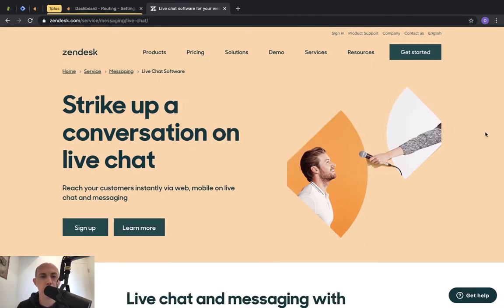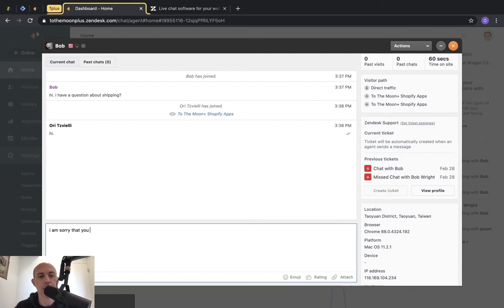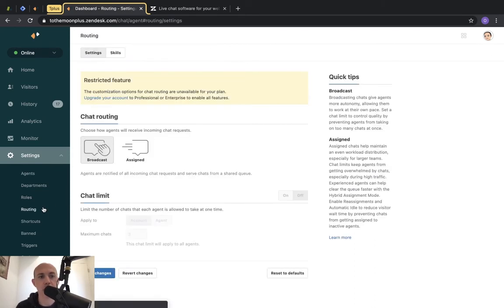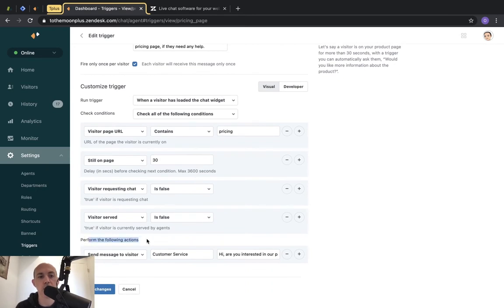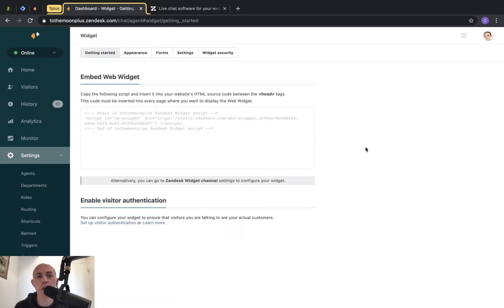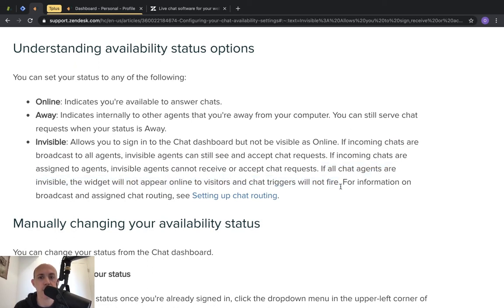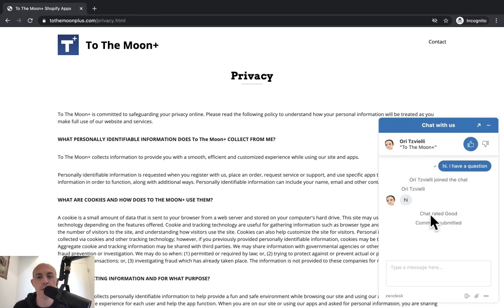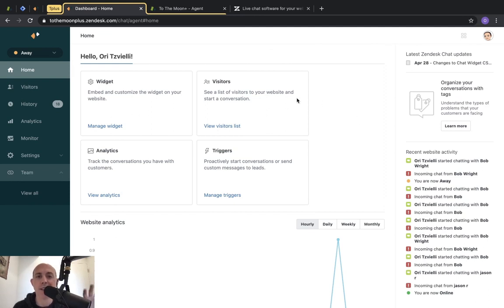Introduction to Zendesk Chat (for beginners)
This video walks you through the basics of Zendesk Chat using the Team plan and showcases the most popular features, settings and ideas of Zendesk Live Chat.

This videos showcases and shows tutorial like information for:
- Concept of Live Chat and Settings (agents, messages, setup, end users, departments)
- Live Chat Examples
- History
- Analytics
- Opening Tickets in Zendesk Support
- Triggers, Routing and More